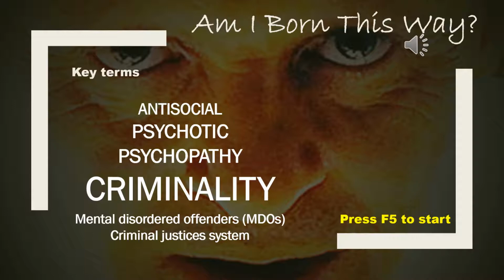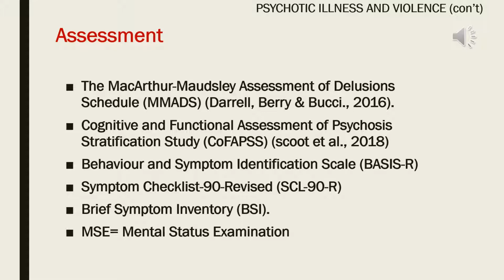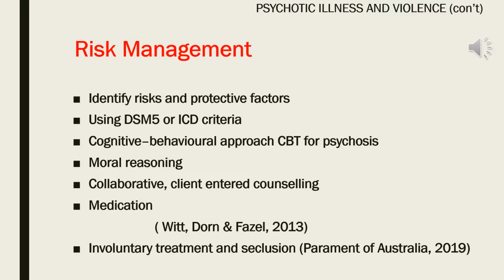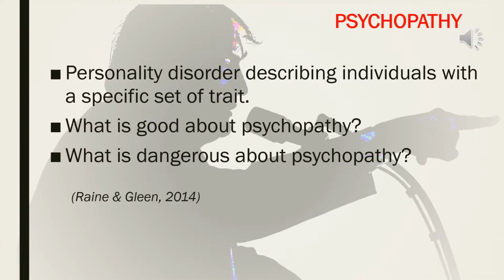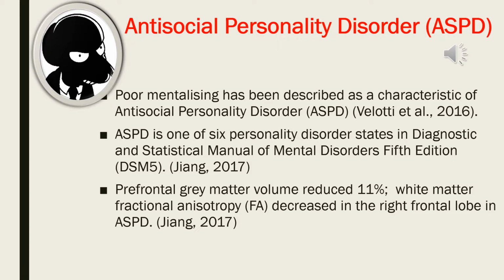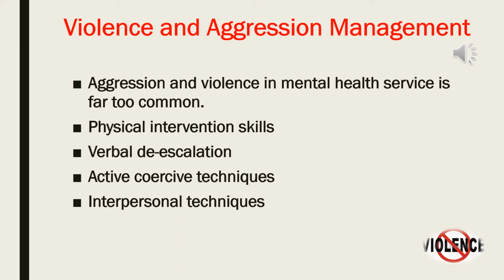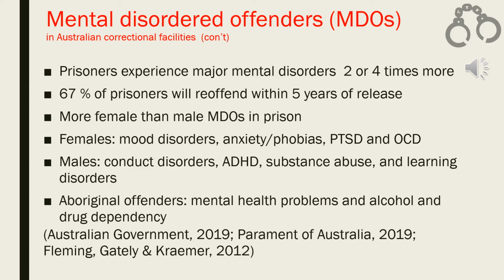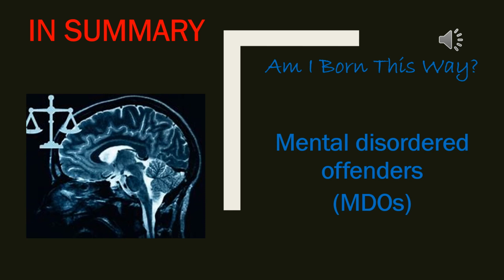FORENSIC MENTAL HEALTH ASSESS 4 PANTIWA COLEMAN 3335000